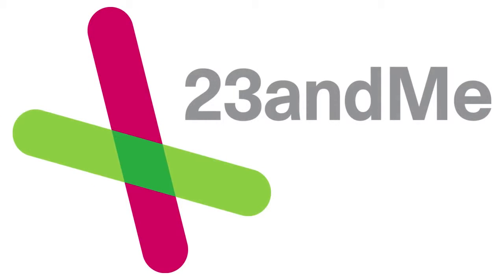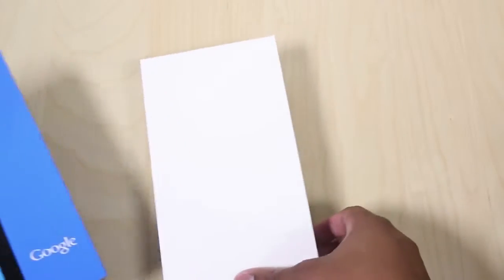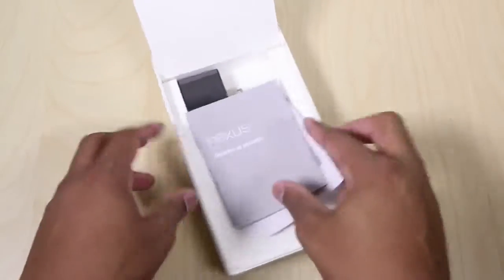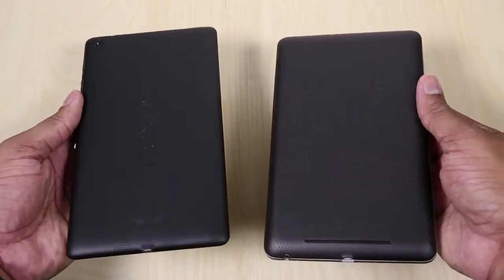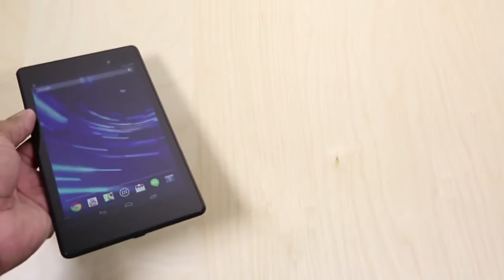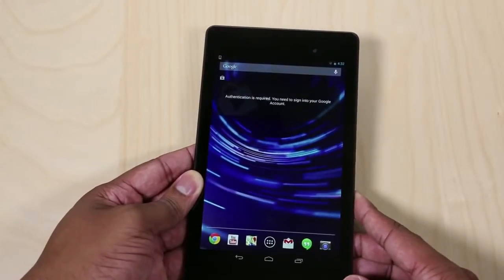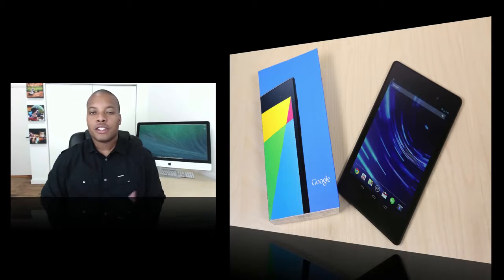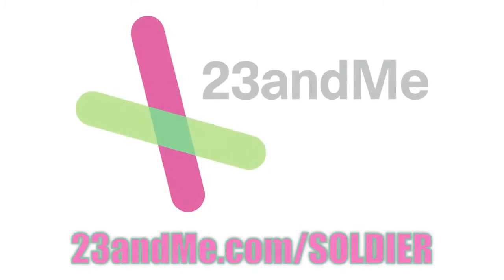Nexus 7 Unboxing 2013) YouTube